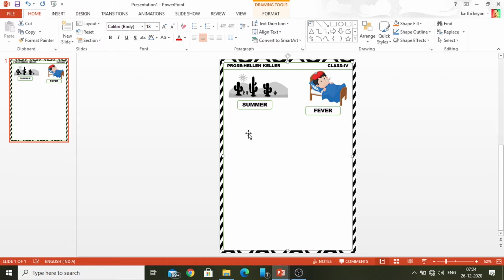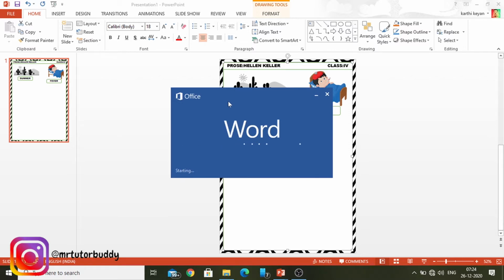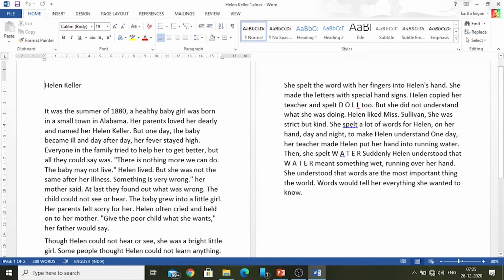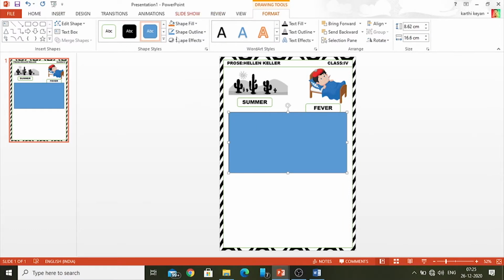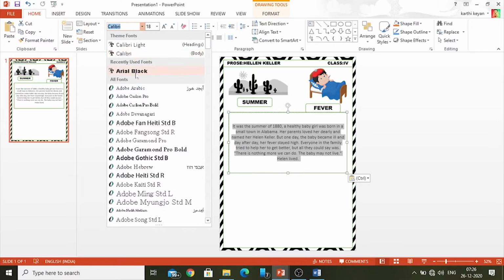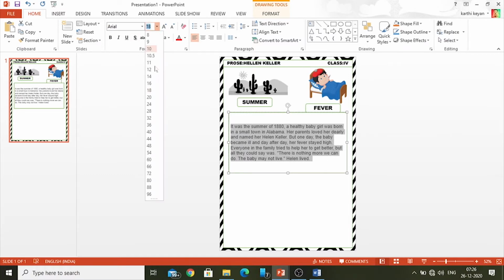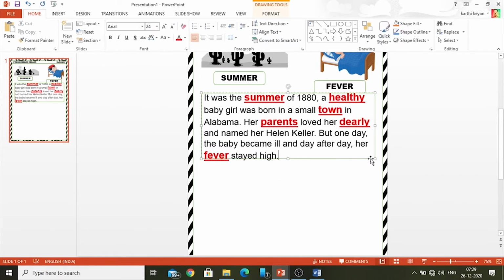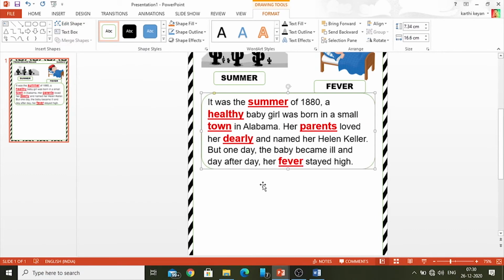HOW TO CREATE COLORFUL E-CONTENT_PART 02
Creating an E-Content seems to be time consuming but this video explains how to prepare a colorful e content in power point within a couple of minutes.

More about us:

To be clear: Creating an animation video is an arduous task as compared to normal videos. However, when you follow some basic structures while producing videos it will be a piece of cake.